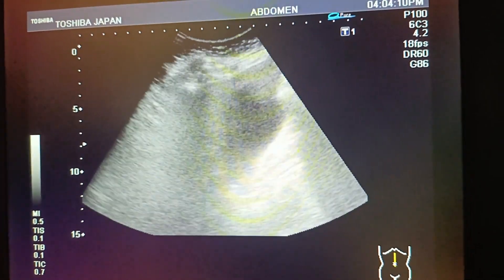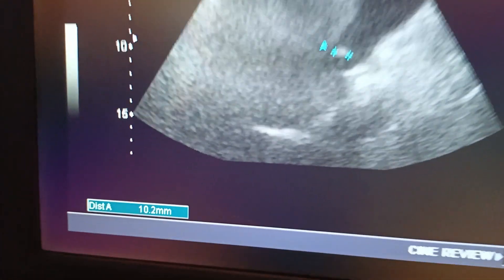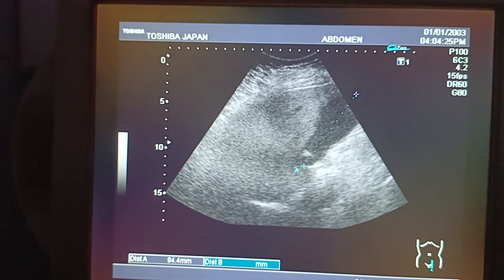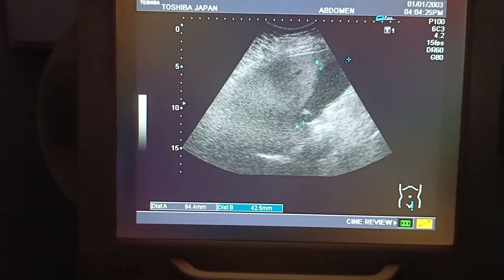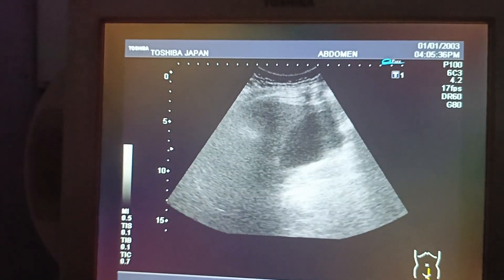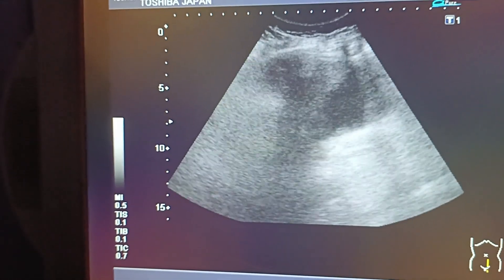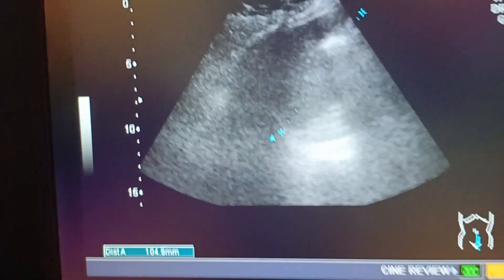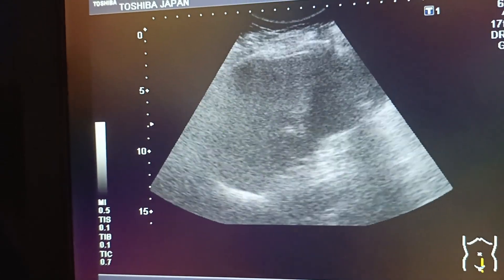Gallstones, sign, symptoms l Asymptomatic gallstones l 🔥🔥😟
gallstones
gallstones symptoms
gallstones pain
gallstones cause
gallstones signs and symptom
what causes gallstones,gallstones treatment,gallstones signs
fasting and gallstones
what are gallstones
how to remove gallstones
distended gallbladder
distended gall bladder
gallstones remedy
gallstone pain

Radiology 78 and medical info